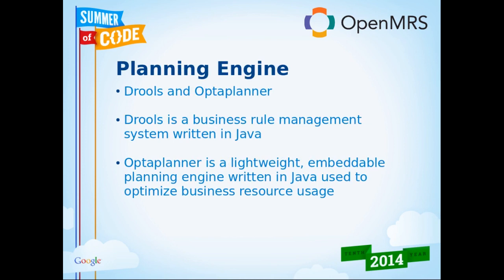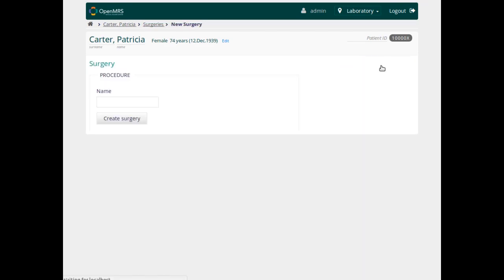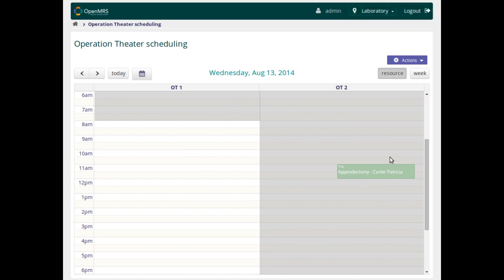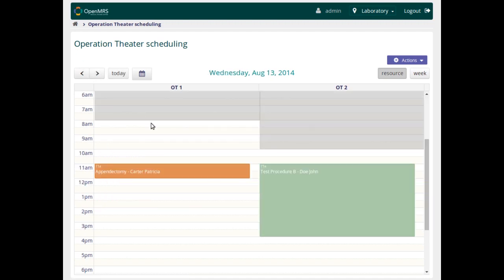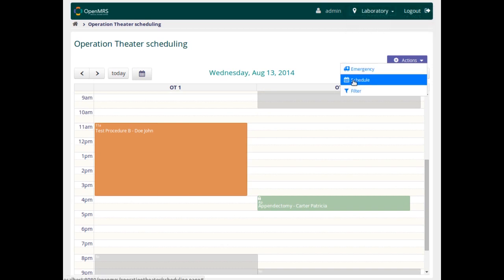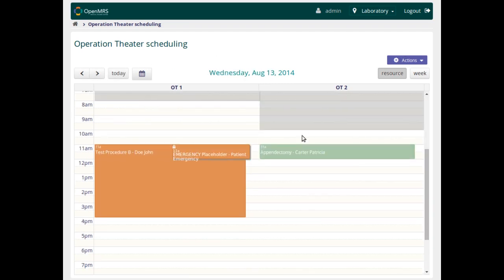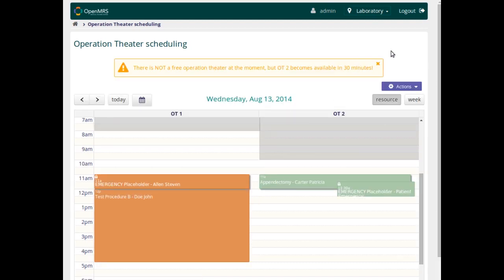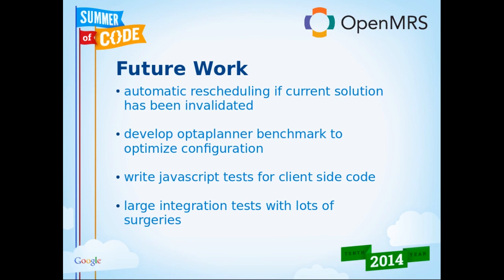GSoC final presentation: Operation Theater Module for OpenMRS